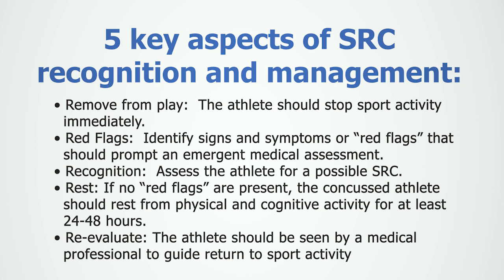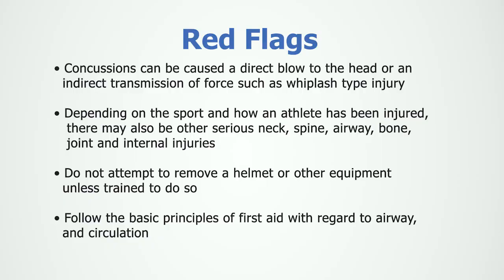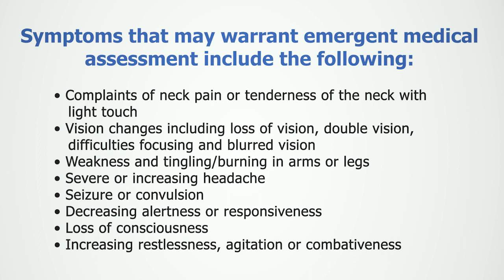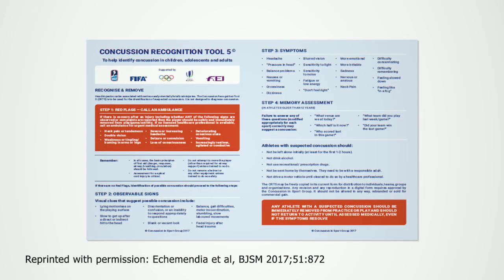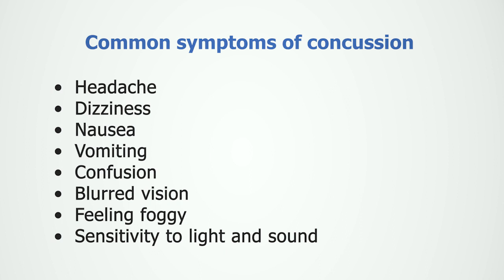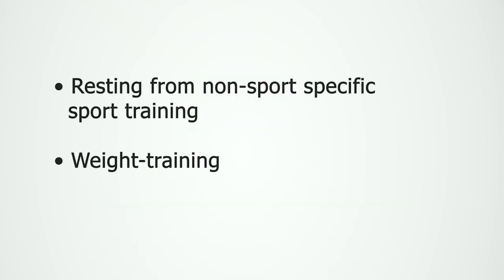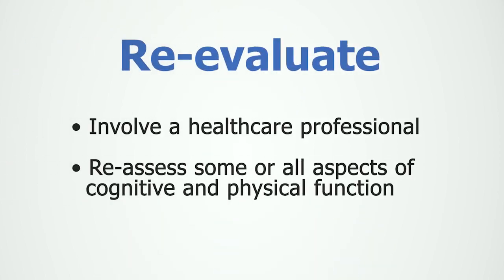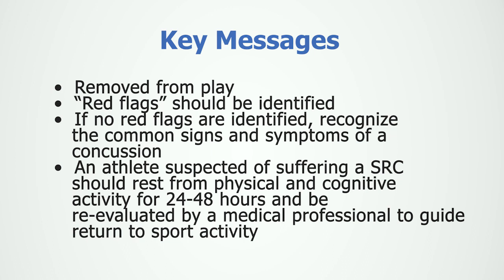Immediate Management following a Sport-related Concussion